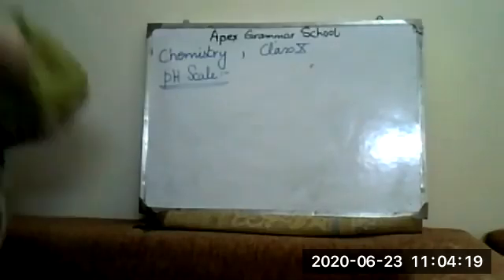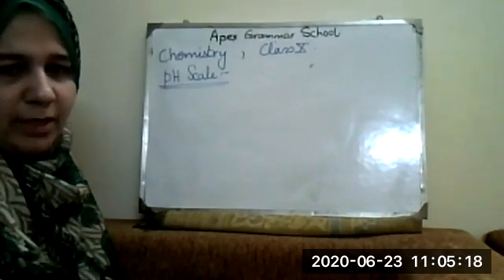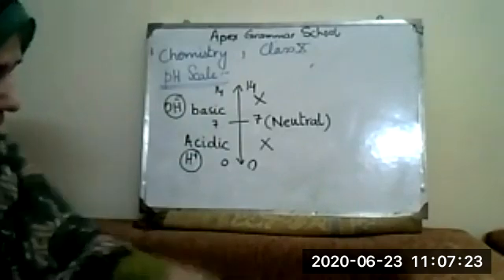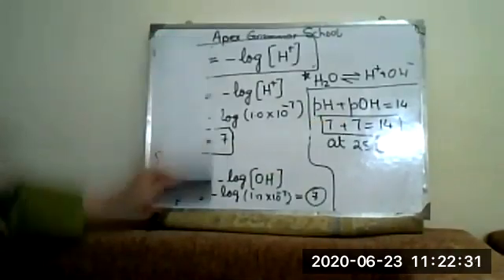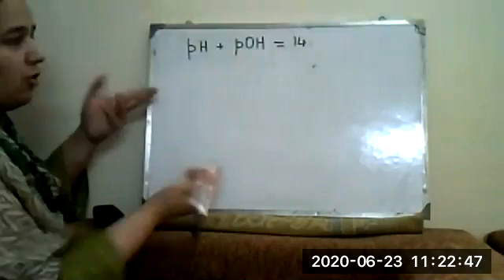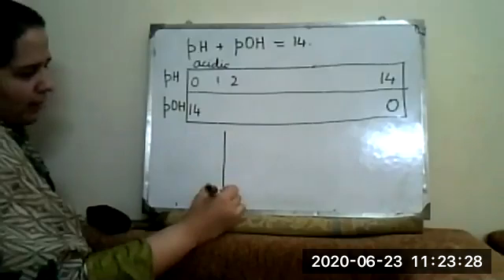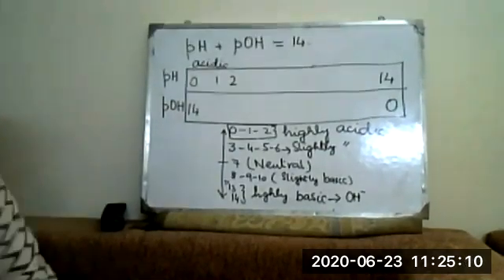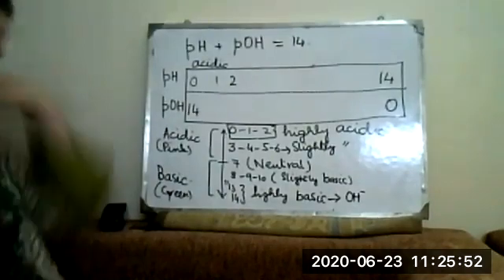Chemistry Class X Tuesday 23 June 2020